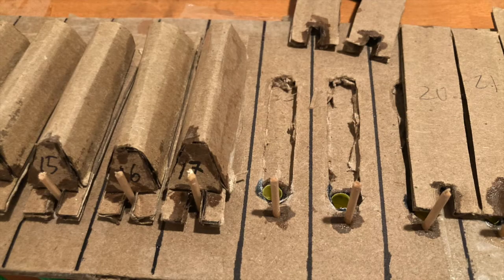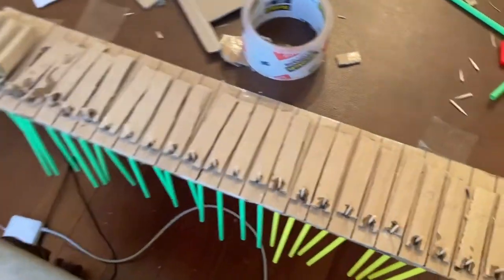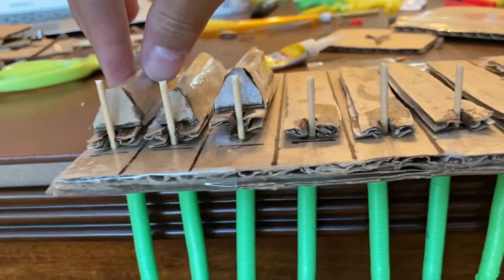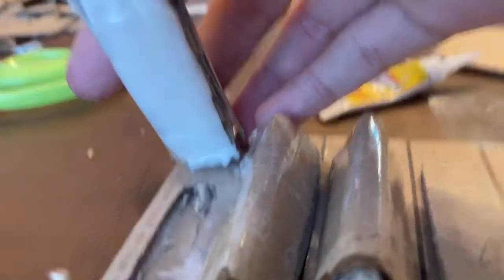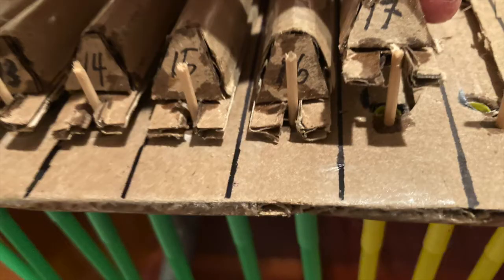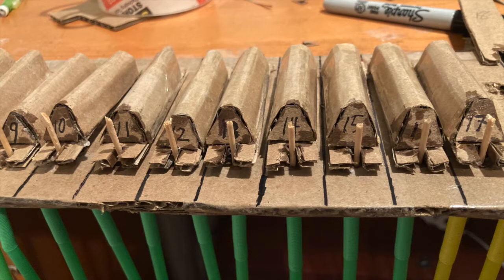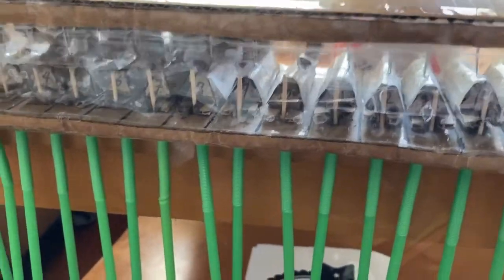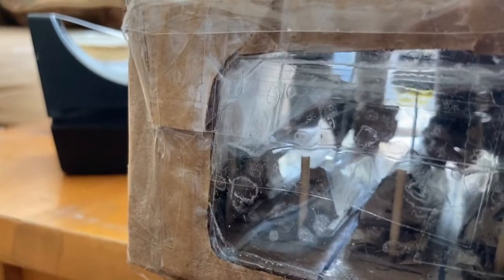Paper Pipe Organ Construction Video 1 The pallet box and valves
After posting some videos about the paper pipe organ project a while back, I got quite a few questions about the functionality of the organ. Because i realized that I didn't actually upload any build videos of the project, I thought I'd dig up some old clips of the construction from the summer of 2020 to show its construction and the internals a bit better. This video just covers the construction of the original pallet box and valves that the pipe organ still uses to this day. We are also bringing the organ over to the Maker Faire on 9/10/22 to show it off.